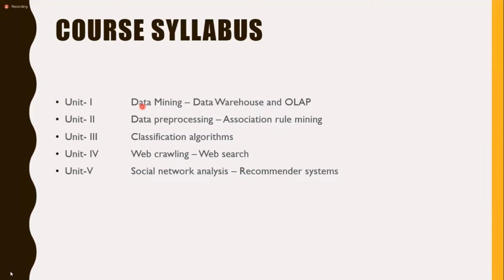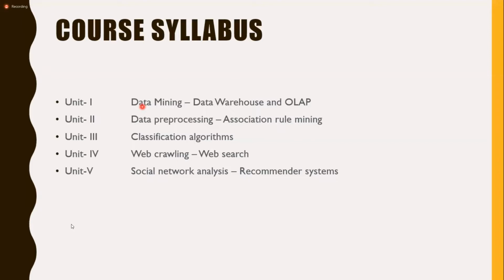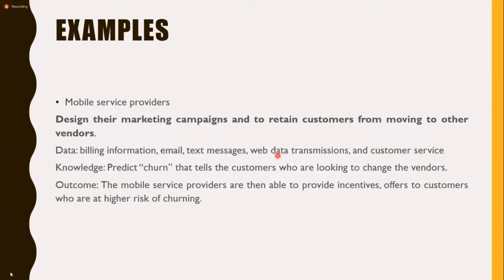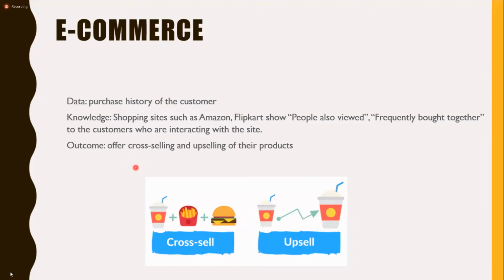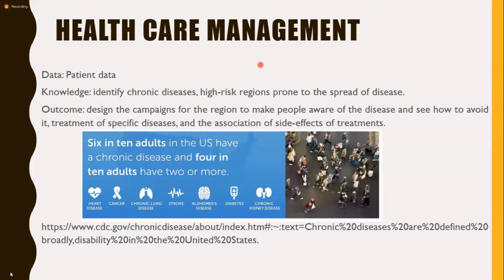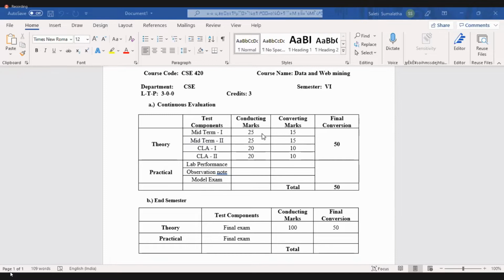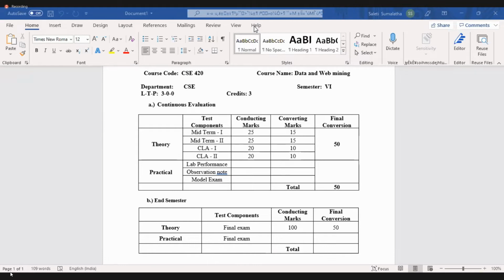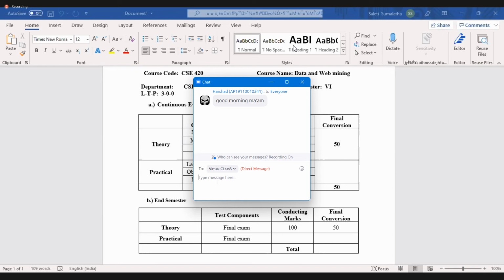Data and Web Mining || 28-01-22